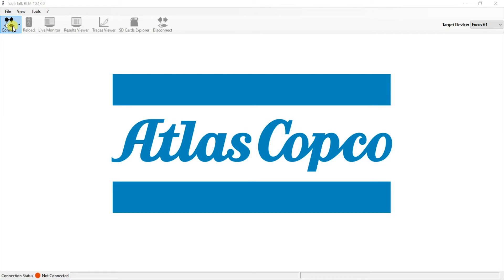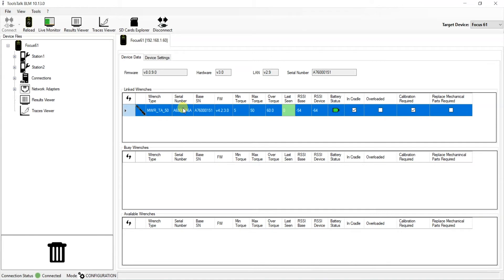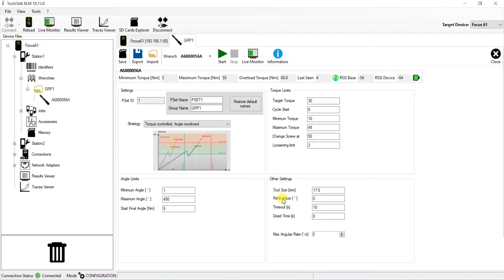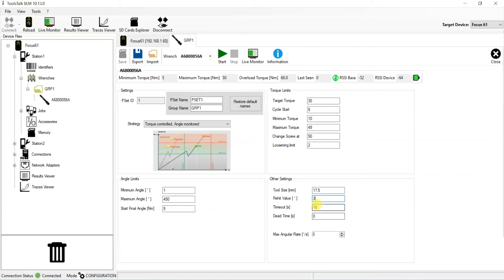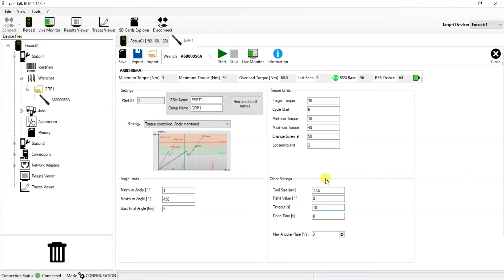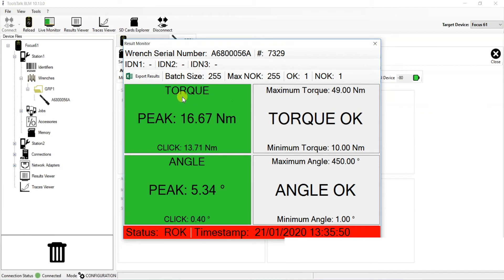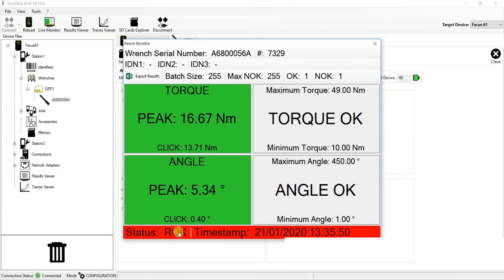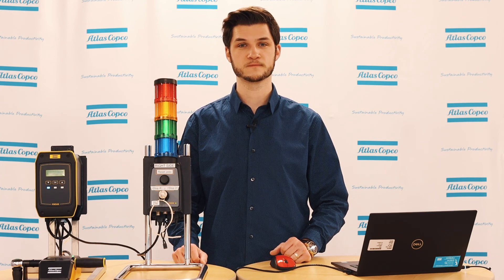MWR Product Essential Series: Rehit detection feature | Atlas Copco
Welcome to the MWR Mechatronic Wrenches Essential Series. Tune in today as Matt shows viewers the rehit detection feature of the MWR Mechatronic Wrenches.

Atlas Copco MWR Mechatronic Wrenches combine productivity of a click wrench with the traceability of an electronic wrench. Watch now to learn how to program rehit detection for the MWR. Rehit detection is a critical element for many Atlas Copco customers in production to ensure all bolts in a batch are tightened. Tune in.

Discover more

MWR Mechatronic Wrenches – Atlas Copco Industrial Tools and Solutions
Traceability in click wrenches